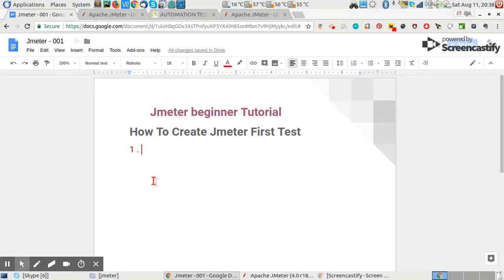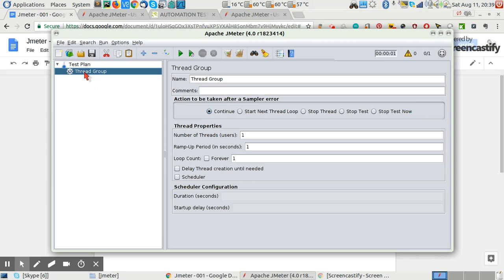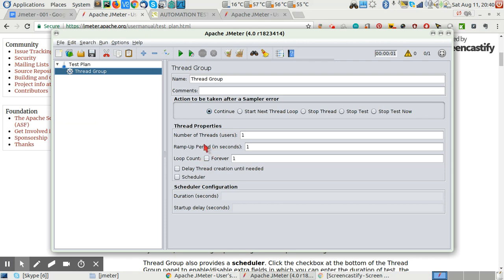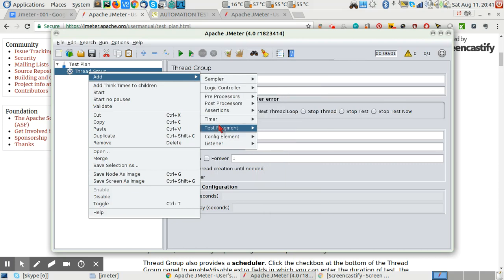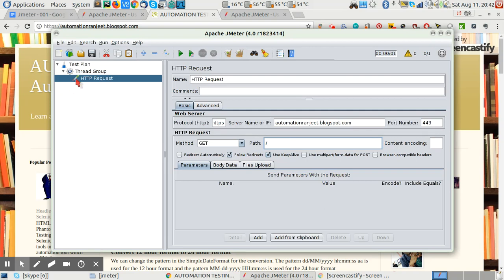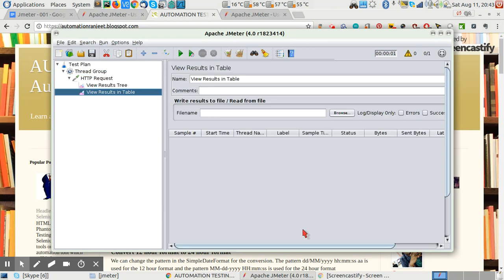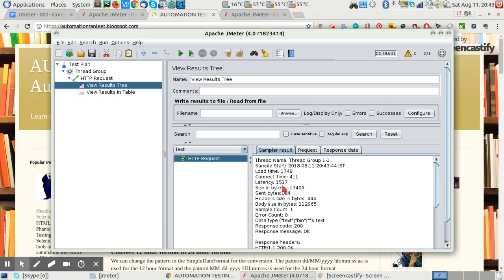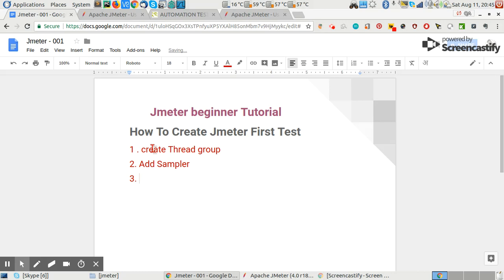Jmeter Beginner Tutorial 002 - How to create and run first JMeter Test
This session will help you to know How to create and run first JMeter Test.

Jmeter Beginner Tutorial - 002 :
How to create first Jmeter Test

Step 1 - Start Jmeter

Step 2 - Create a TestPlan

Step 3 - Create a Thread Group (Users)

Step 4 - Add a Sampler (Http)

Step 5 - Add Listeners

Step 6 - To Run the Test

if you have any query please put in comment sections ...